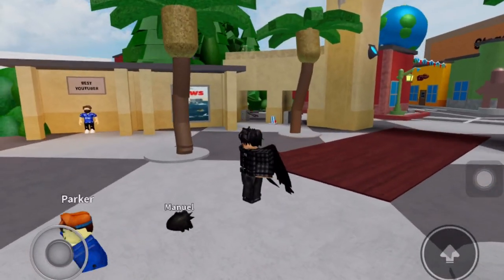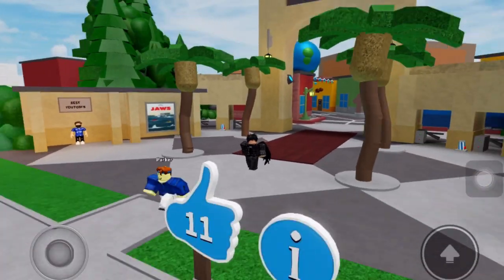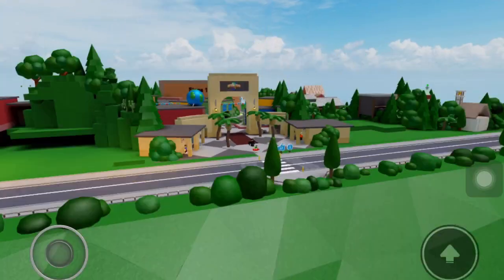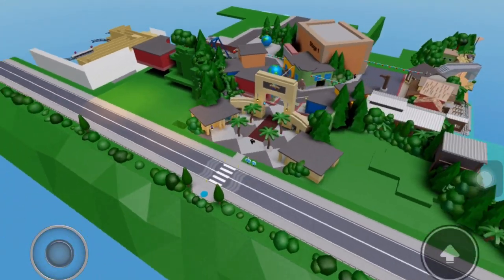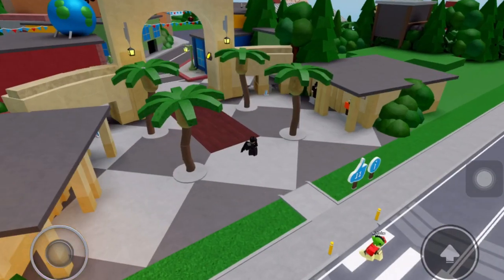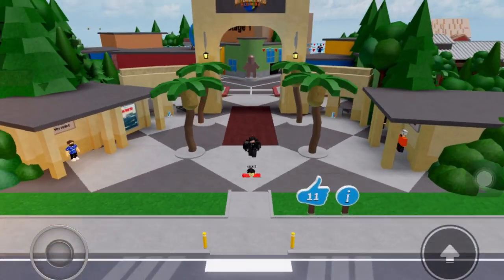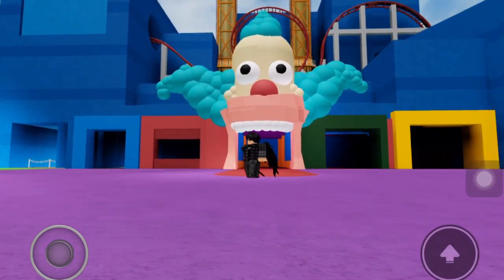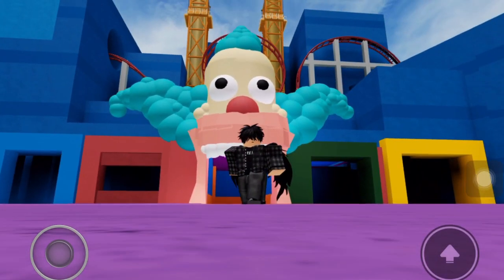Crazy Theme Park Tycoon 2 Simpsons Ride!